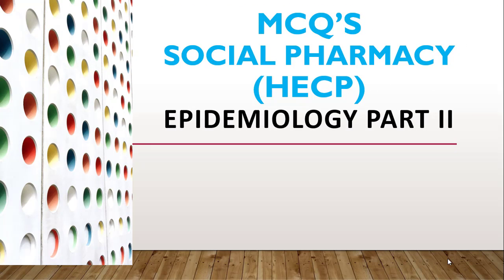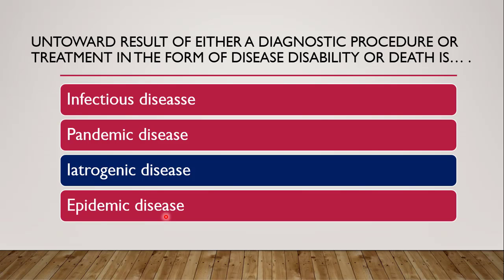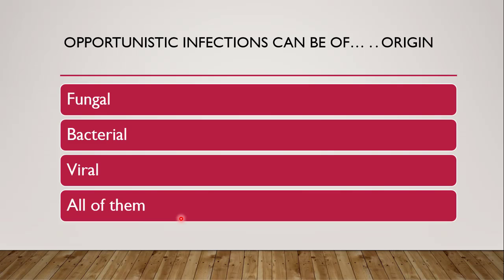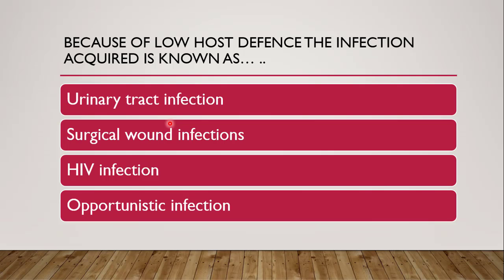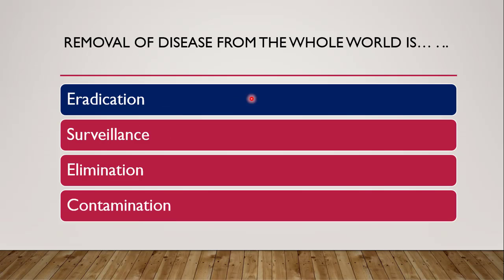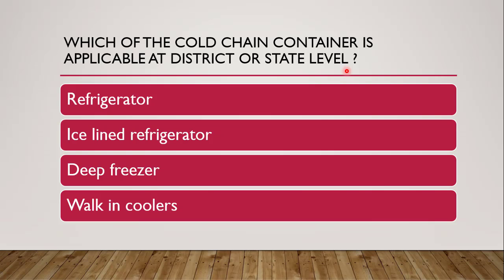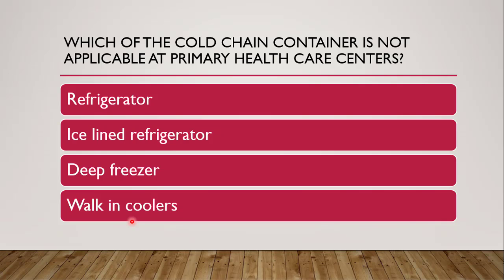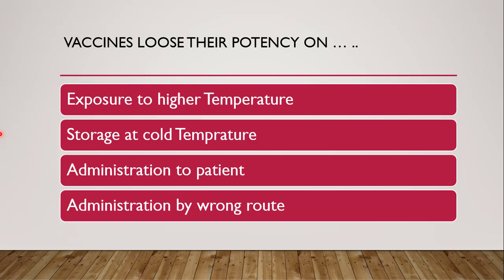MCQ, epidemiology mcqs hecp, hecp mcq, hecp important questions, mcq hecp, hecp mcqs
HECP MCQ, Epidemiology MCQ Part I, MCQ Social Pharmacy, hecp mcq questions
HECPMCQ, EpidemiologyMCQ, MCQSocialPharmacy SocialPharmacy Epidemiology is the study and analysis of the distribution, patterns and determinants of health and disease conditions in defined populations. It is a cornerstone of public health, and shapes policy decisions and evidence-based practice by identifying risk factors for disease and targets for preventive healthcare.

Epidemiology is the study and analysis of the distribution (who, when, and where), patterns and determinants of health and disease conditions in defined populations.

It is a cornerstone of public health, and shapes policy decisions and evidence-based practice by identifying risk factors for disease and targets for preventive healthcare. Epidemiologists help with study design, collection, and statistical analysis of data, amend interpretation and dissemination of results (including peer review and occasional systematic review). Epidemiology has helped develop methodology used in clinical research, public health studies, and, to a lesser extent, basic research in the biological sciences.

Major areas of epidemiological study include disease causation, transmission, outbreak investigation, disease surveillance, environmental epidemiology, forensic epidemiology, occupational epidemiology, screening, biomonitoring, and comparisons of treatment effects such as in clinical trials. Epidemiologists rely on other scientific disciplines like biology to better understand disease processes, statistics to make efficient use of the data and draw appropriate conclusions, social sciences to better understand proximate and distal causes, and engineering for exposure assessment.

Epidemiology, literally meaning "the study of what is upon the people", is derived from Greek epi 'upon, among', demos  'people, district', and logos 'study, word, discourse', suggesting that it applies only to human populations. However, the term is widely used in studies of zoological populations (veterinary epidemiology), although the term "epizoology" is available, and it has also been applied to studies of plant populations (botanical or plant disease epidemiology).

The distinction between "epidemic" and "endemic" was first drawn by Hippocrates, to distinguish between diseases that are "visited upon" a population (epidemic) from those that "reside within" a population (endemic). The term "epidemiology" appears to have first been used to describe the study of epidemics in 1802 by the Spanish physician Villalba in Epidemiología Española. Epidemiologists also study the interaction of diseases in a population, a condition known as a syndemic.

The term epidemiology is now widely applied to cover the description and causation of not only epidemic disease, but of disease in general, and even many non-disease, health-related conditions, such as high blood pressure, depression and obesity. Therefore, this epidemiology is based upon how the pattern of the disease causes change in the function of human beings.